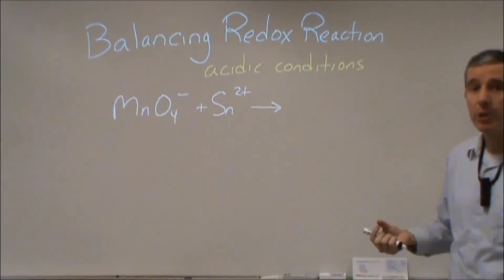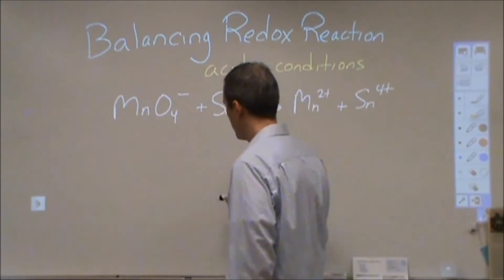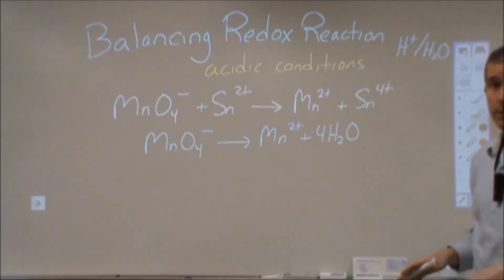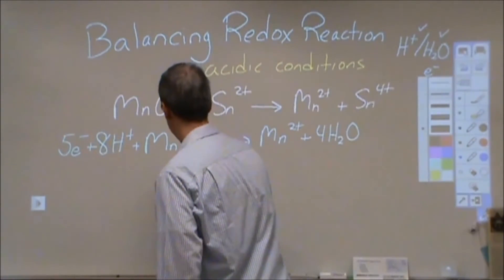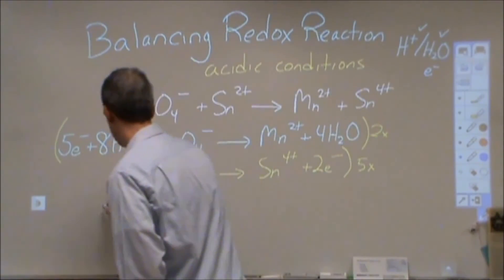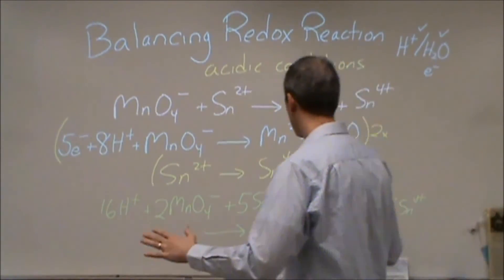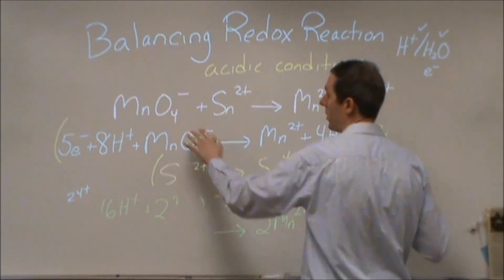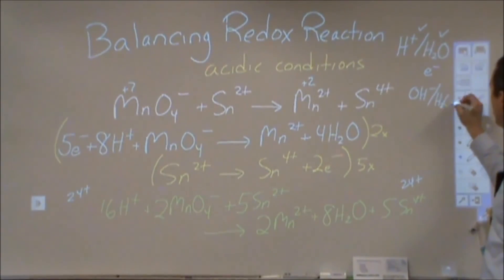Balancing Redox Reations - Acidic Conditions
Balancing the redox reaction between tin (II) chloride and potassium permanganate under acidic conditions.
Under acidic conditions there are water molecules and H+ ions available to balance.  The products in this reaction are Mn2+ and Sn4+.  Half reactions must be set up and then balanced before recombining and checking the final charge to make sure that both mass and charge is balanced.